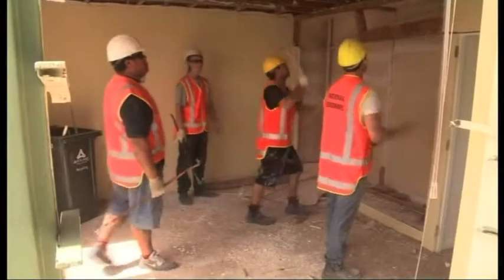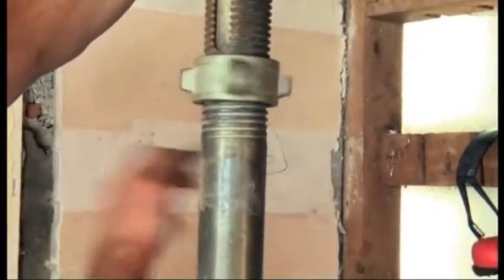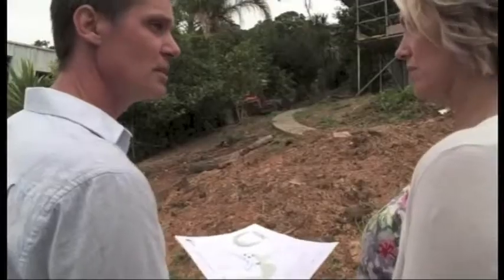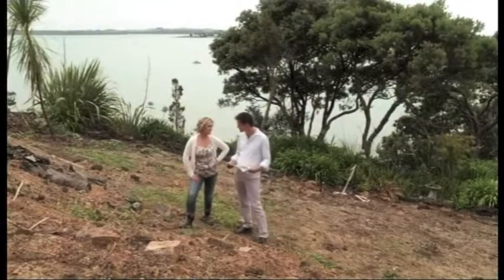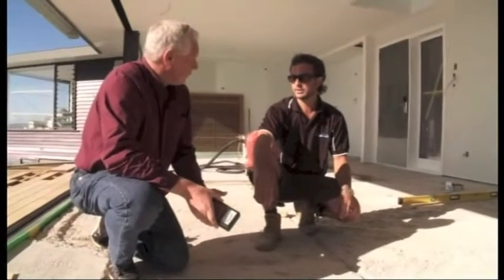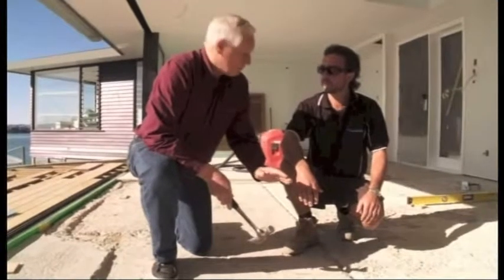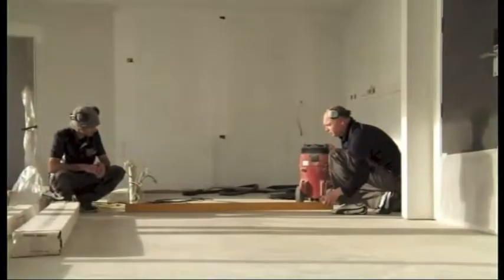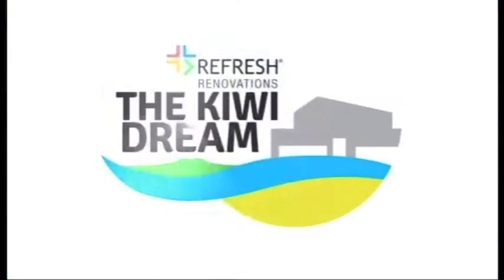Refresh Renovations The Kiwi Dream Episode 4 - Part 2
The downstairs second bedroom is now in the demolition process and Evie has seen another opportunity to create another en suite. We find out whether or not this is could be achieved within a budget that has already been slightly blown over.

On the up side, Evie finally puts the issues with her living room floor to bed, however, as you will find out in part 3, it is not her last nasty flooring surprise.